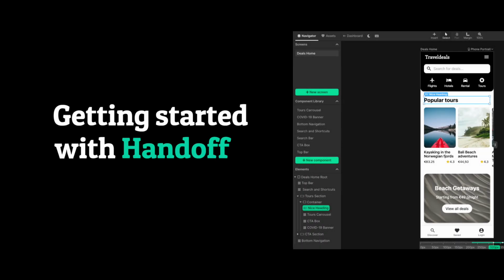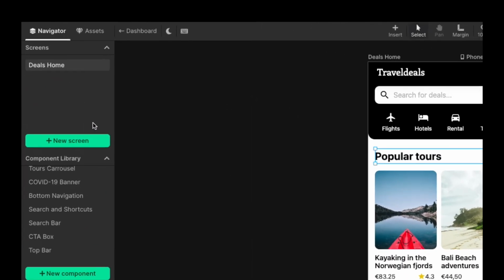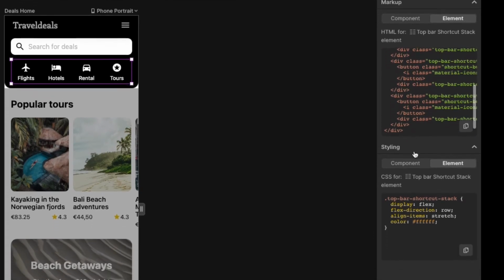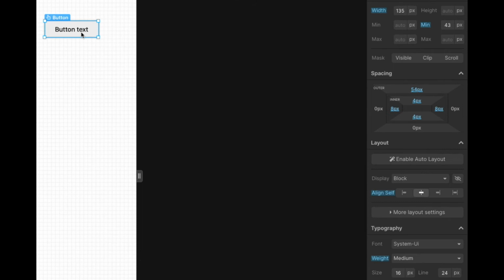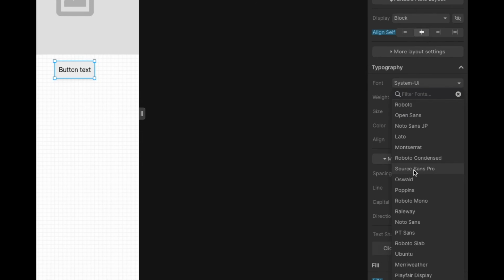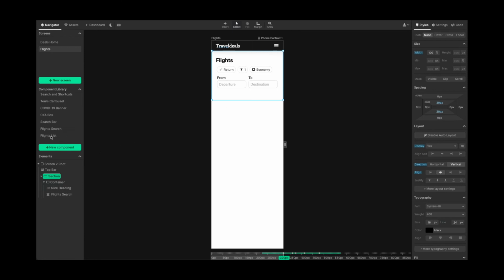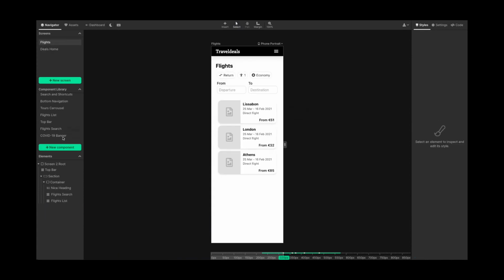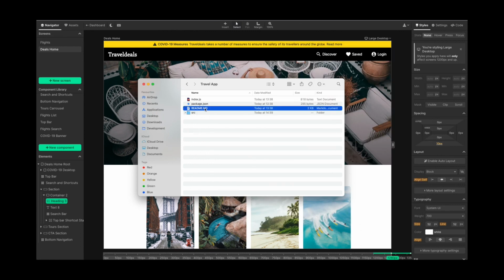Handoff Alpha Preview – Getting Started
In this video, we’ll explain 7 things you need to know to get up and running with Handoff.